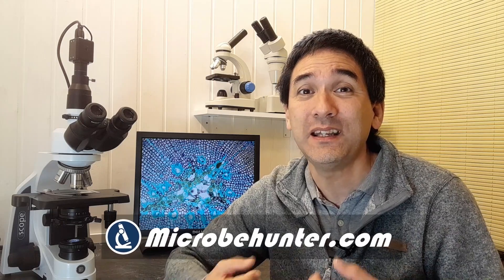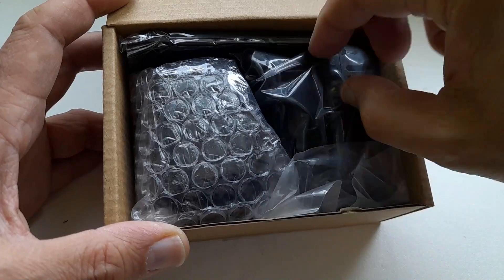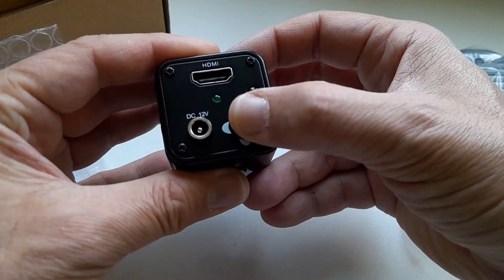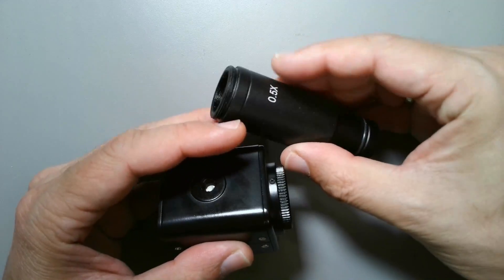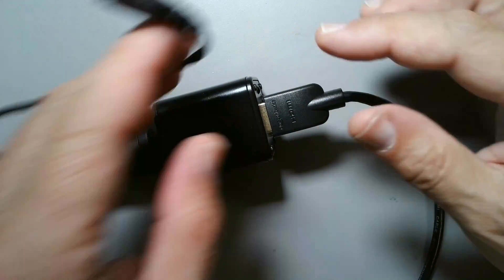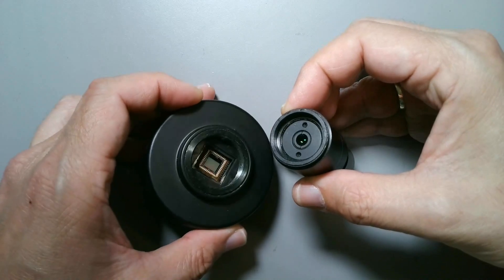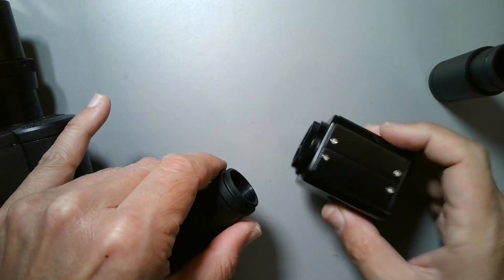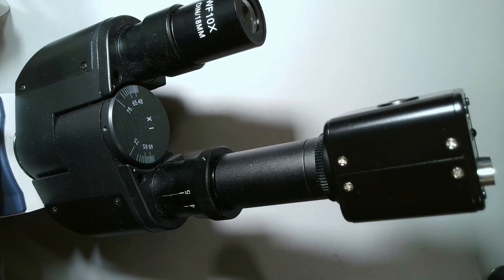Connecting an HDMI industrial camera to a microscope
I connect a 1920x1080p HDMI camera to a microscope using reduction optics. I chose the optics that provide the greatest field of view.

HDMI to USB
Industrial Camera
0.5X C-Mount Reduction Optics

SW200DL (introductory microscope)
Slides, Cover Glasses